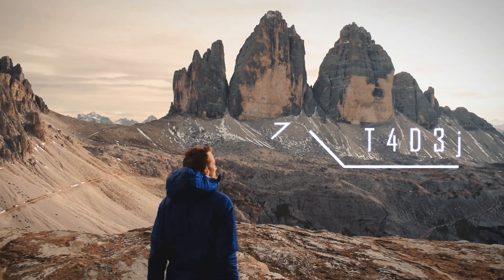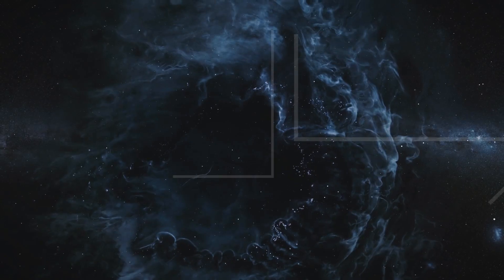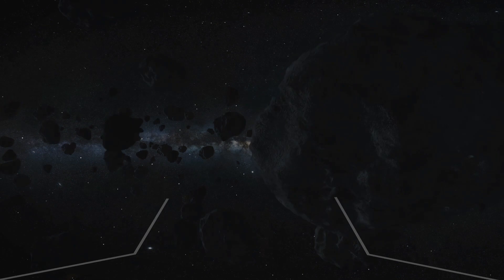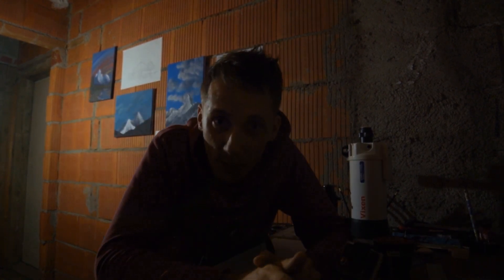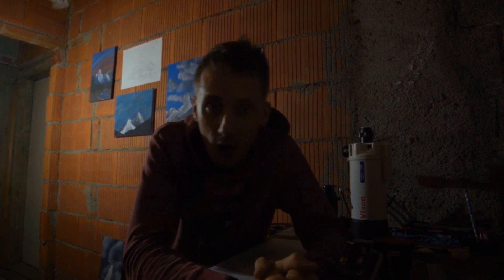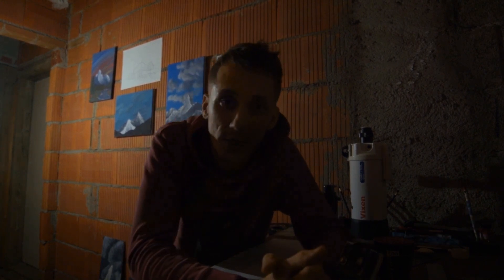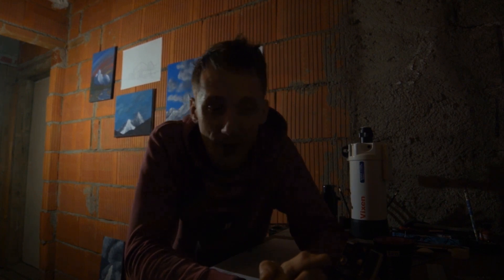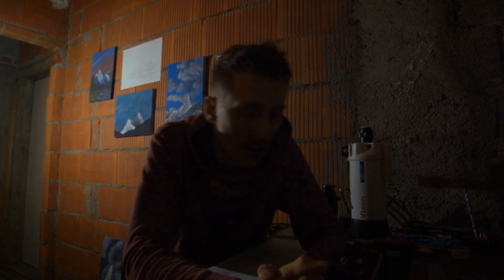AstroPhotography JellyFish Nebula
In todays video, I'm imaging the JellyFish Nebula / IC443. It's a wonderful deep-sky object to image but it's quite faint so this target in where you can practice your patience but in my mind, it's well worth it in the end.
And I've done a lot of testing with the Off-Axis guider and I'm surprised that I didn't have any issues finding stars for guiding on any deep sky object I wanted to image.
But if you have any questions don't hesitate to let me know.
Clear skies!

Tripod:
Manfrotto 290 Xtra carbon